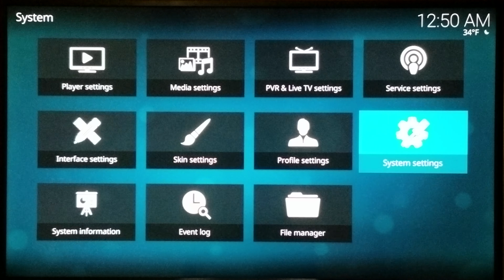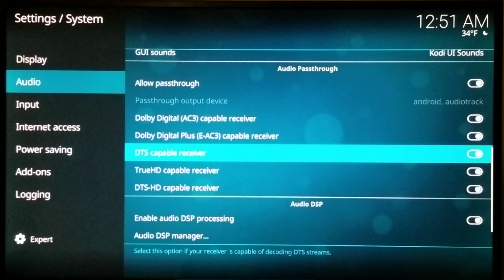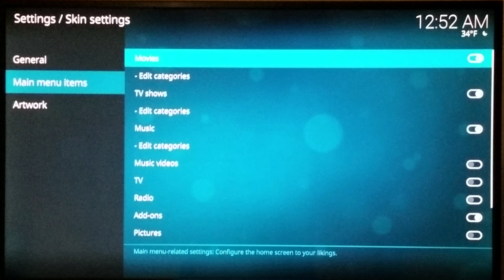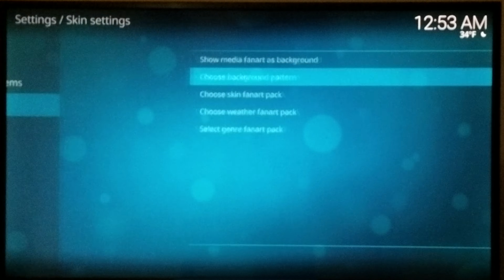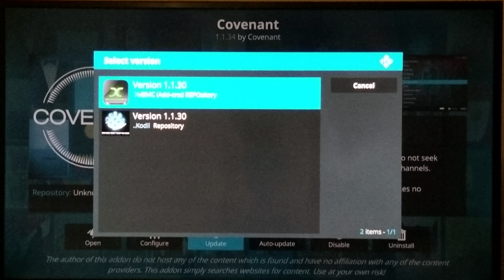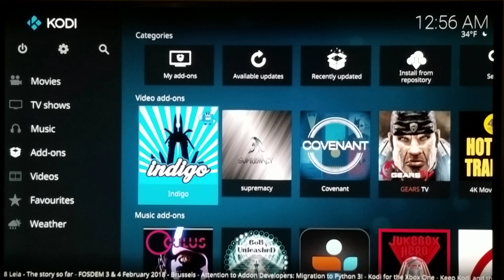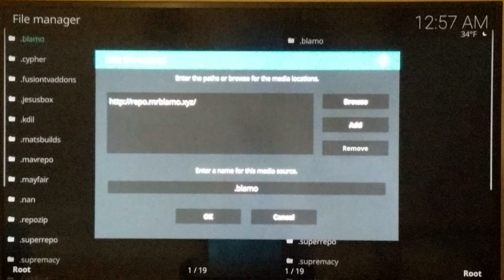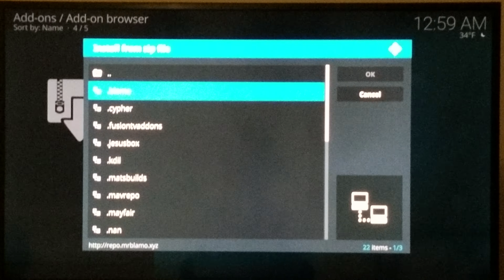My updated Kodi setup and favorite add ons. PT.1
Here I show my Kodi setup, settings, how to install the repos and add ons from its repective repo.